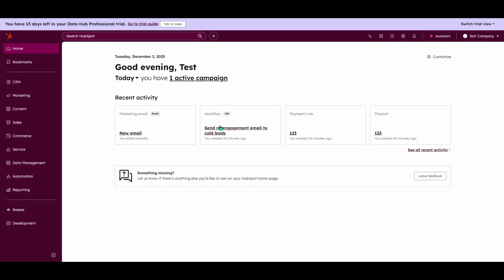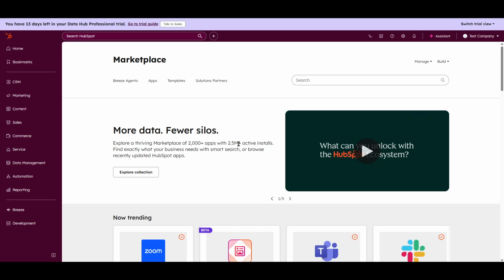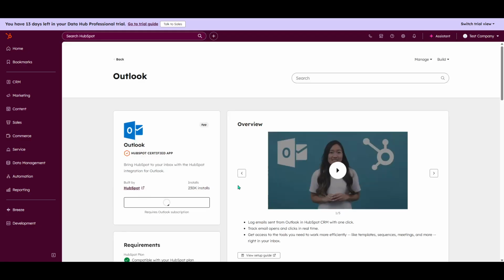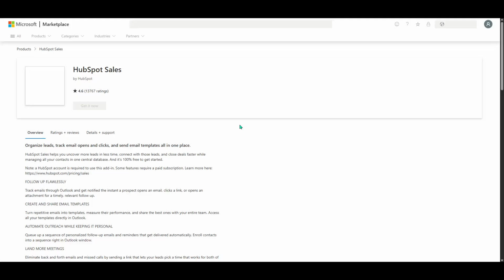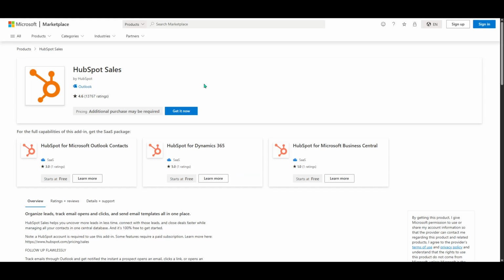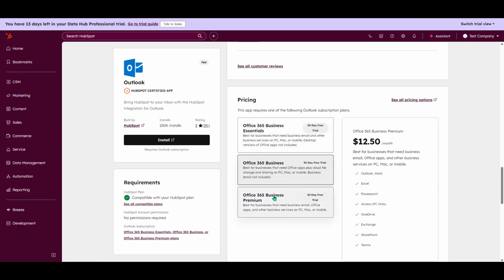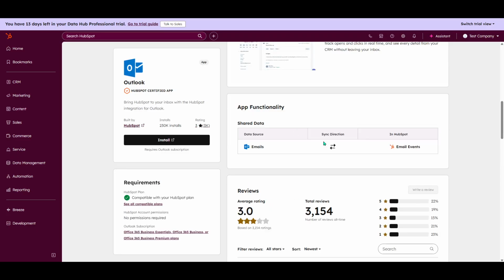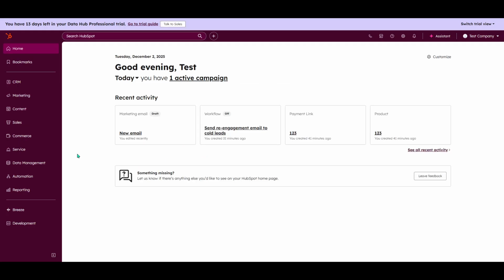How to Connect HubSpot to Outlook (2025 Step-by-Step Beginner Tutorial)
Learn how to connect HubSpot to Outlook! In this 2025 step-by-step tutorial, I’ll show you how to install the HubSpot Outlook Add-In, connect your inbox, enable email tracking & logging, and start using HubSpot tools directly inside Outlook. Perfect for beginners who want smoother communication and automated CRM activity tracking.

how to connect hubspot to outlook, hubspot outlook integration tutorial 2025, install hubspot outlook add in, connect outlook inbox to hubspot, enable email tracking hubspot outlook, log emails automatically hubspot crm, hubspot email tools for outlook, beginner hubspot outlook setup, step by step connect outlook to hubspot, hubspot productivity integration tutorial